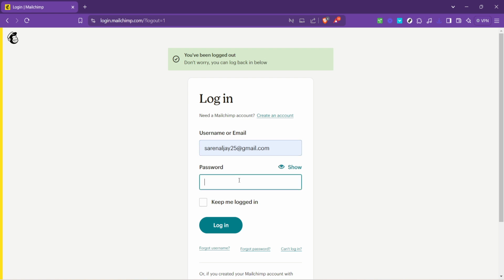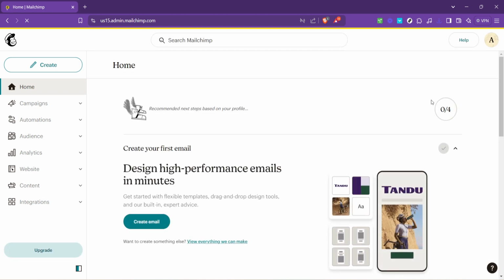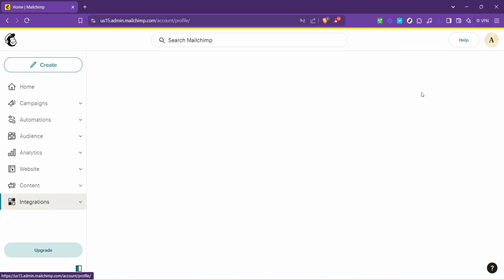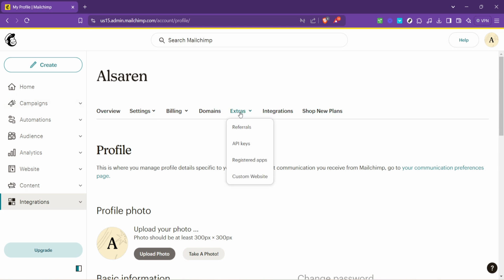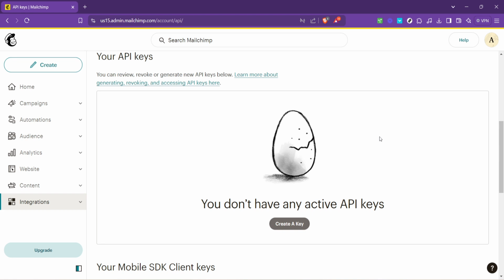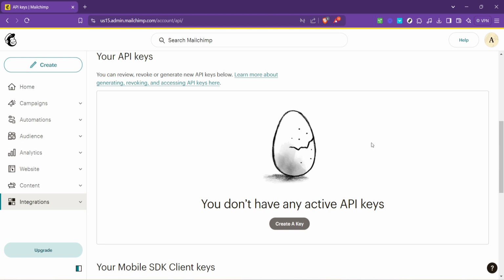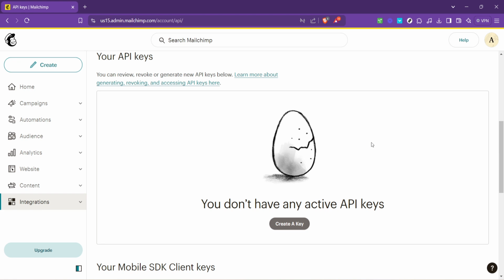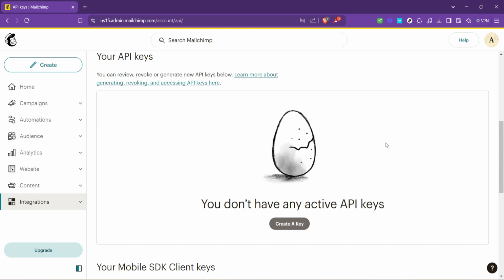How to Access Mailchimp Api (Full 2024 Guide)